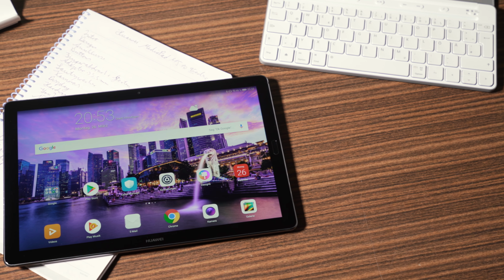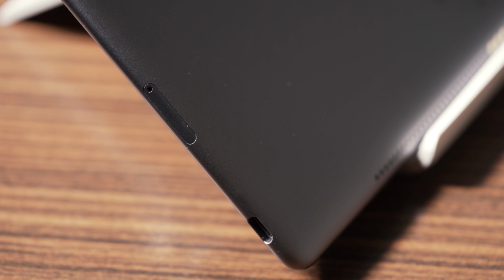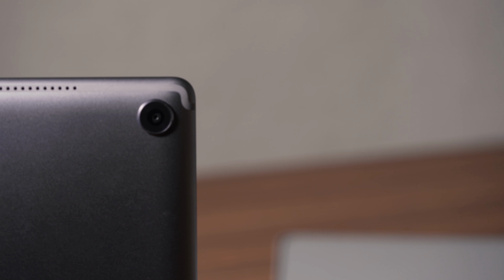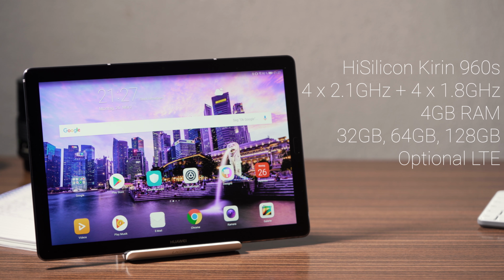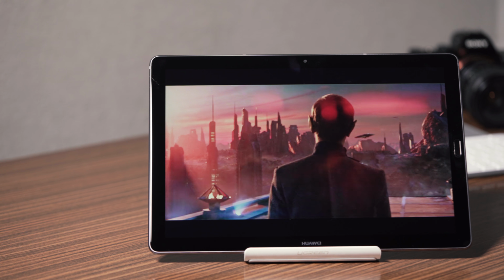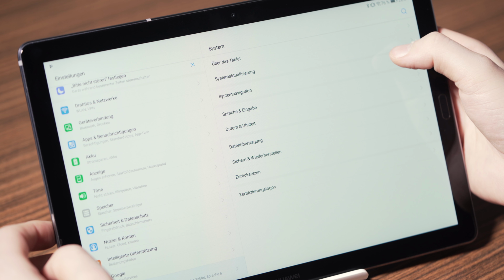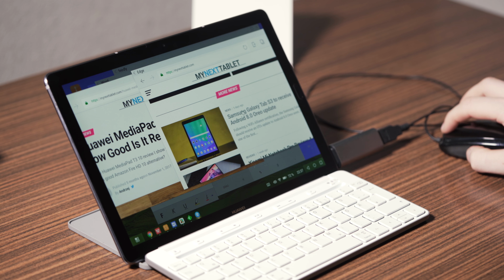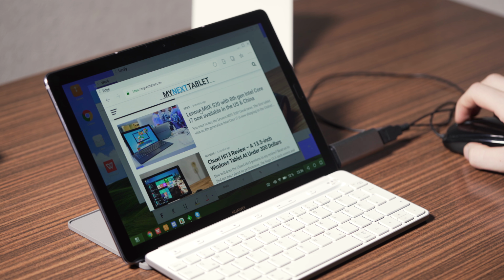Huawei MediaPad M5 10 Review: The Best Android Tablet In 2018?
Huawei MediaPad M5 10 at Amazon

As you can see in my Huawei MediaPad M5 10 review, it is one of the best Android tablets available. Its highlights are a premium body, a fast Kirin 960s processor, a high-resolution 10.8-inch screen and a great battery life. However, the MediaPad M5 10 is lacking a standard headphone jack. And the EMUI 8.0 on top of Android 8.0 Oreo is heavily customized.

Well, what do you think of the Huawei MediaPad M5 10? Is it the best tablet of the year?

Links might be partner links.